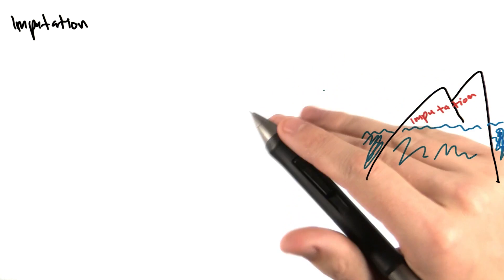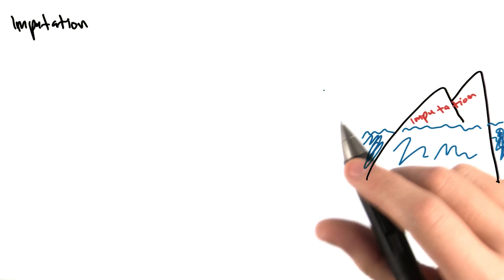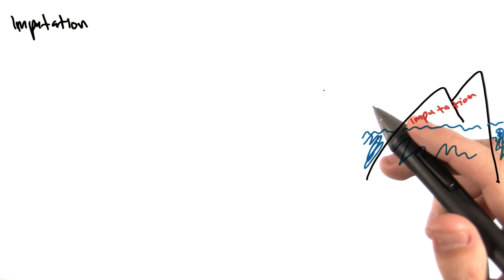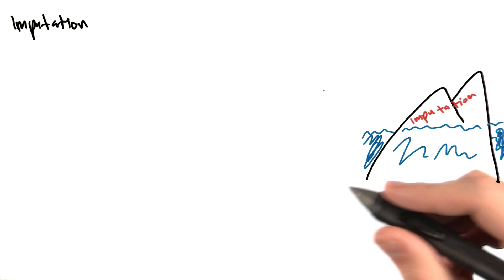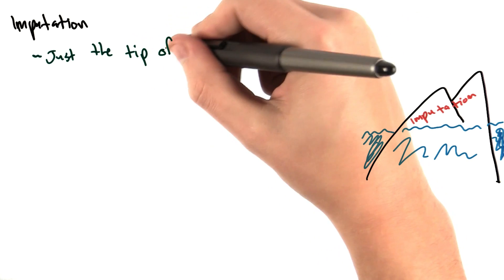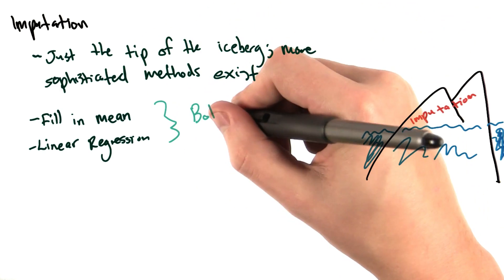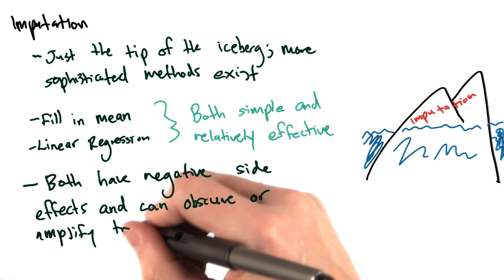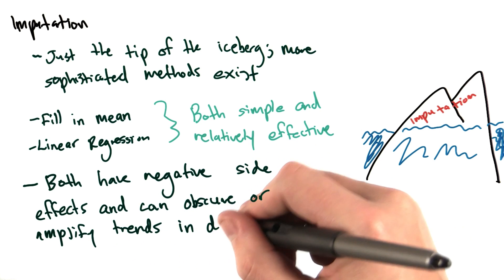Imputação é apenas a ponta do iceberg